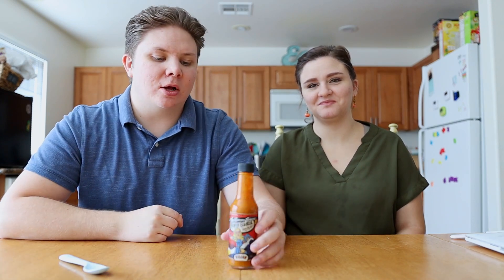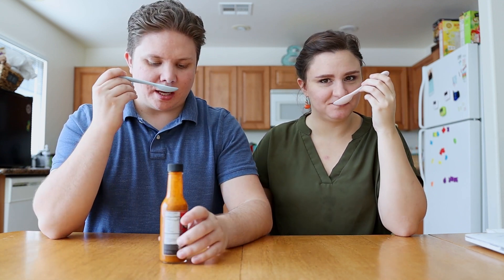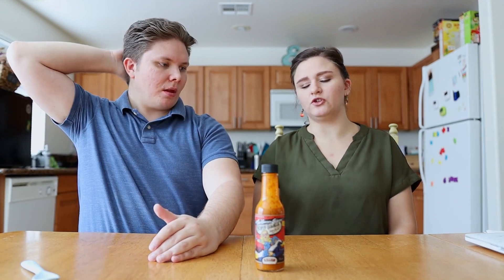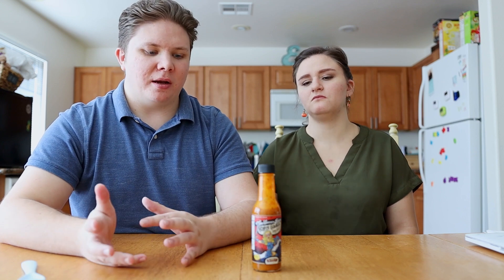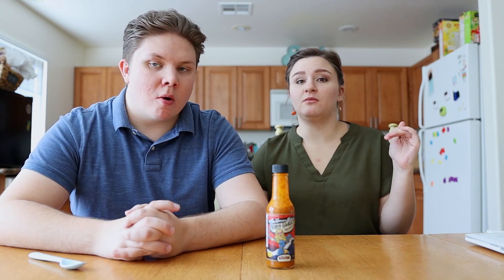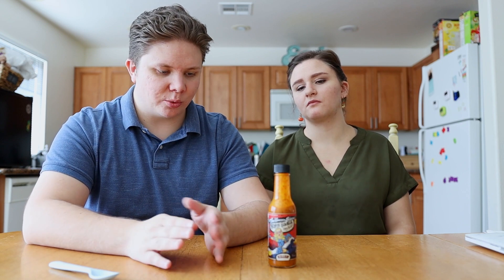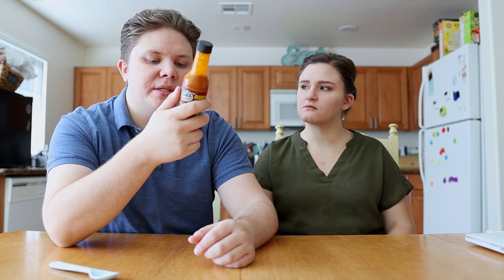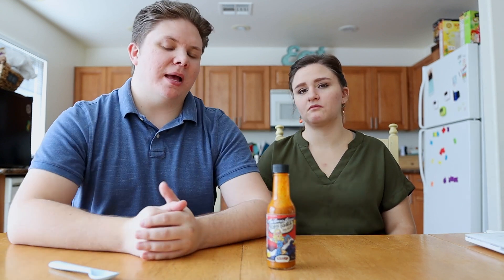Torchbearer Sauces' HONEY BADGER Hot Sauce REVIEW | Hot Spicy is this Honey Mustard Sauce?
Today we review another hot sauce from Torchbearer Sauces! This time, their Honey Badger Honey Mustard Hot Sauce!

If you’re interested in picking up the sauce in this video, check it out

Equipment I use for filming these videos:
Video Editing Software/Hardware